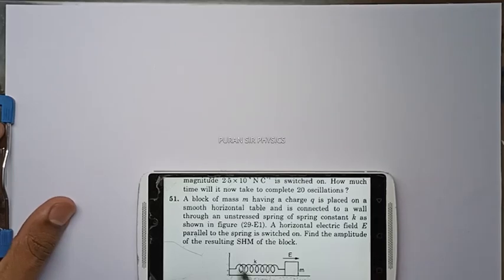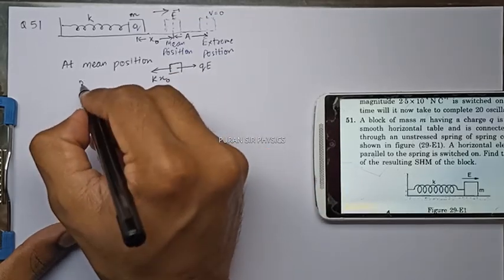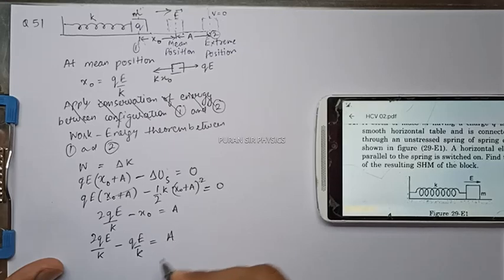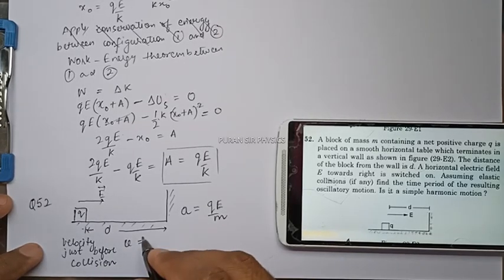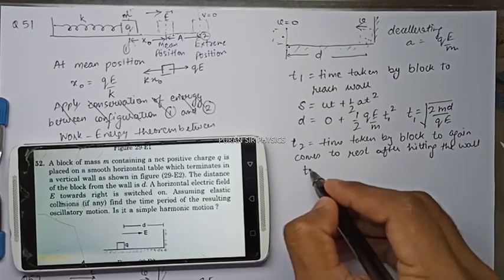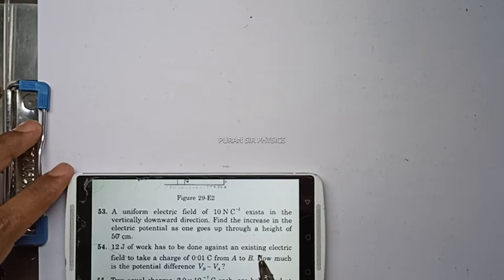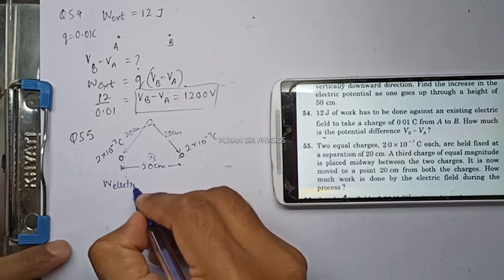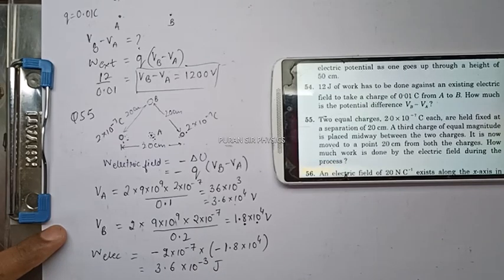HC VERMA | ELECTRIC FIELD AND POTENTIAL | CHATER 29 | Q51-Q55 | SOLUTIONS